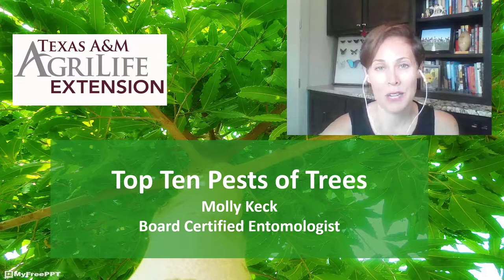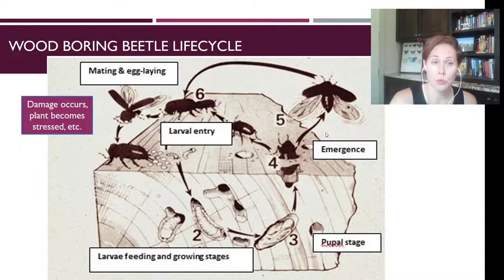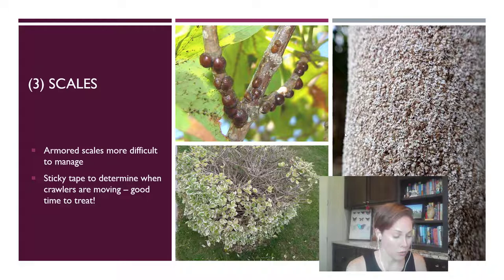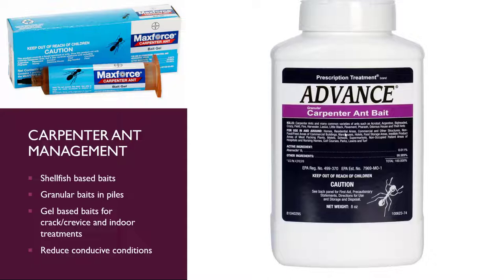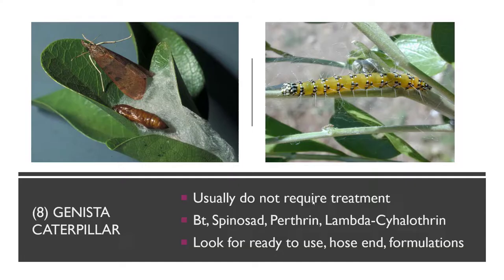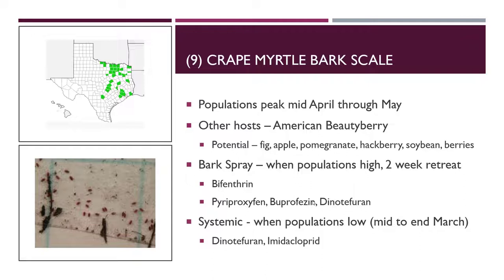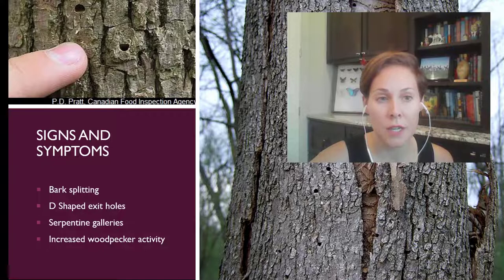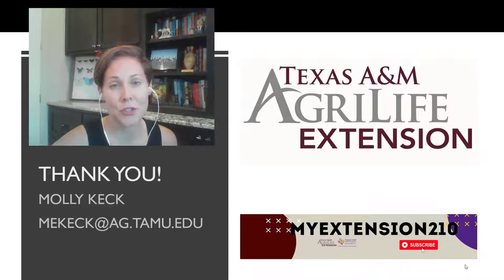Top 10 Pests of Blooming Trees!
Check out these top 10 Pest that can impact your blooming trees!

As always, thank you for the support and we hope you enjoy this week's webinar!